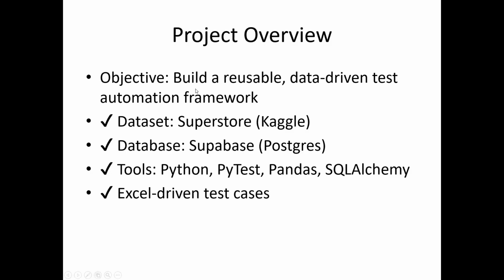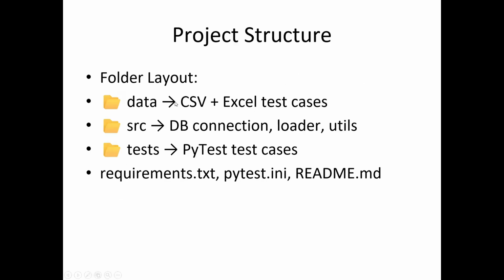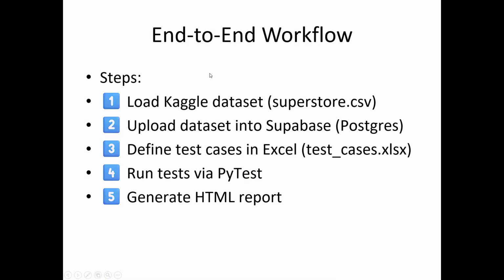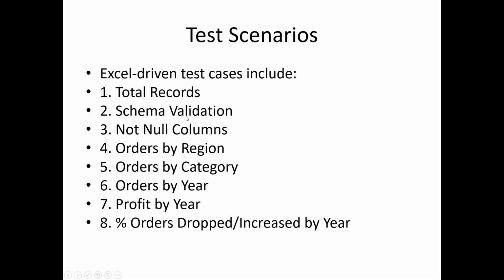Part 1- Data Testing Automation Framework Overview | Python, Pandas, Postgres and Pytest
In this video, you’ll learn how to build a complete data automation framework using Python, Pandas, Supabase (Postgres) and Pytest — from scratch!

By the end of this tutorial, you’ll have a fully working data testing automation framework that’s scalable, modular, and easy to extend for real-world projects.